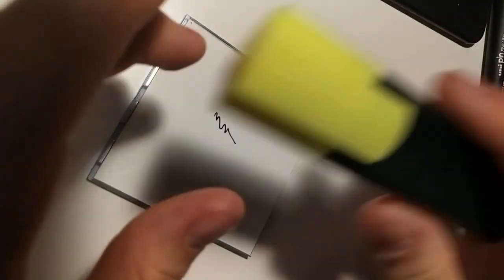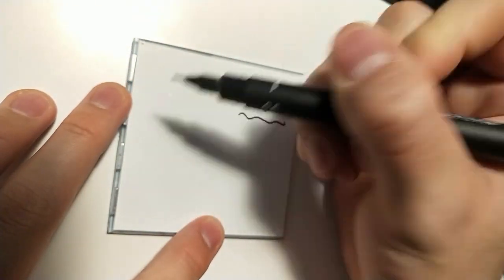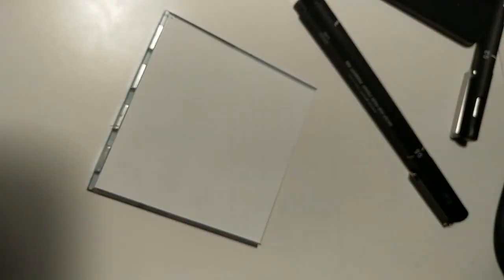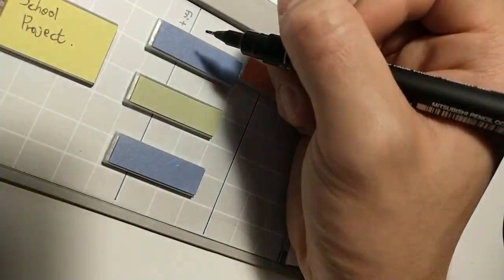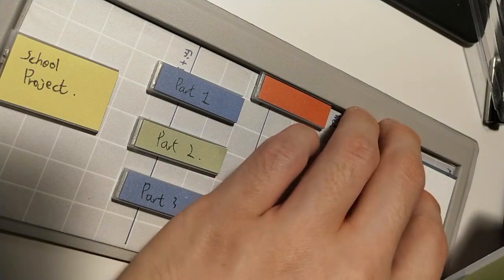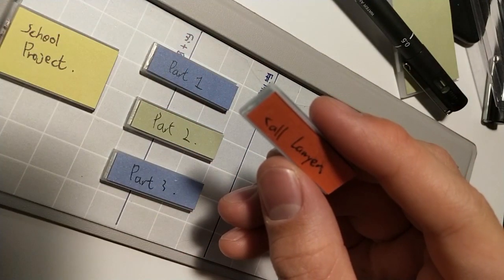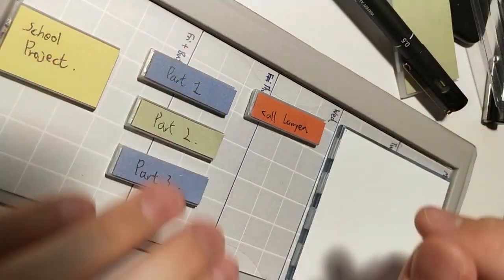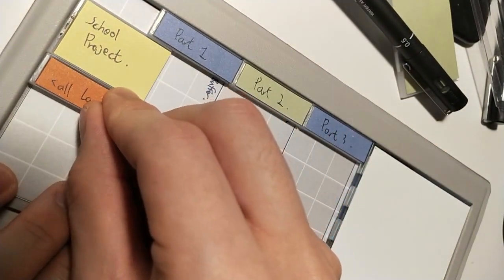Mover Erase Explanation